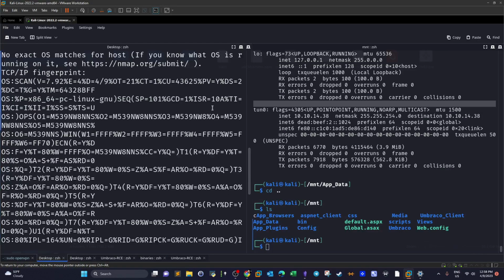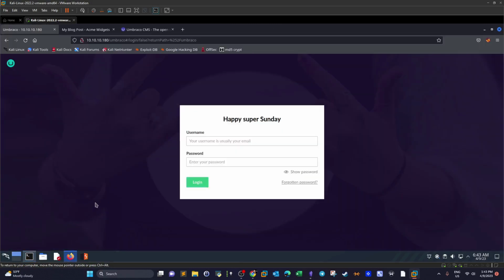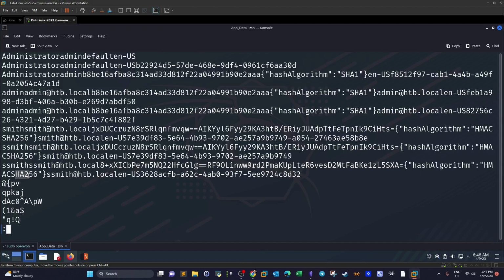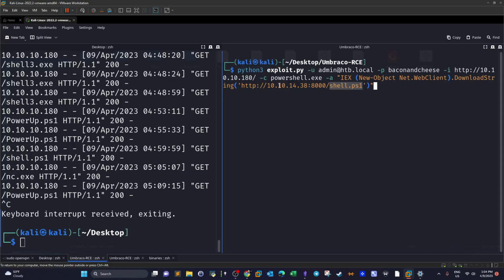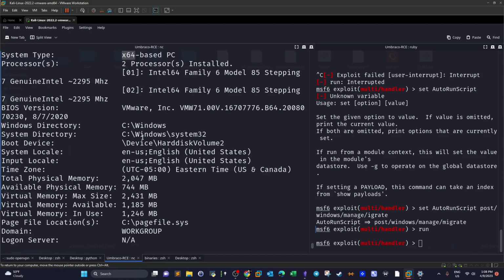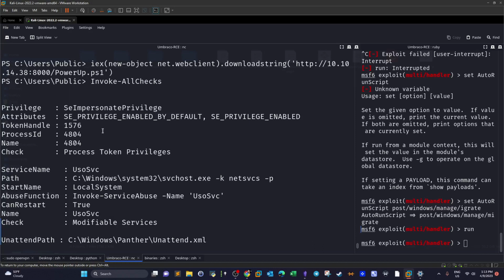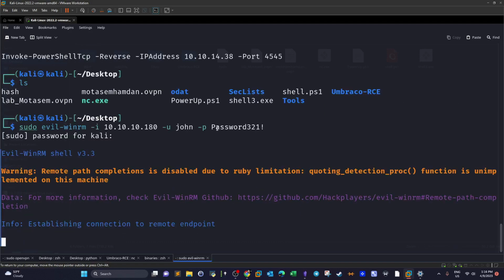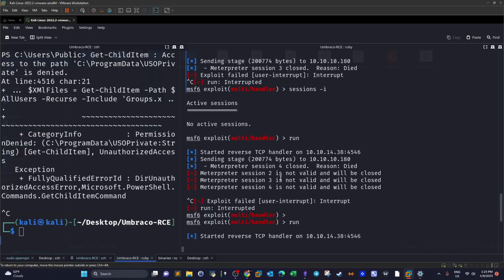Windows Privilege Escalation with PowerUp | CTF Walkthrough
In this video walk-through, we covered HackTheBox Remote machine as part of CREST CRT (Registered Penetration Tester) Track. We demonstrated Umbraco CMS exploitation and more than one path to escalate privileges on Windows.